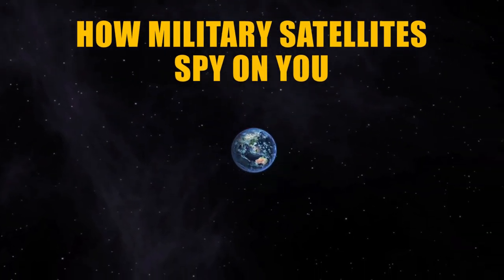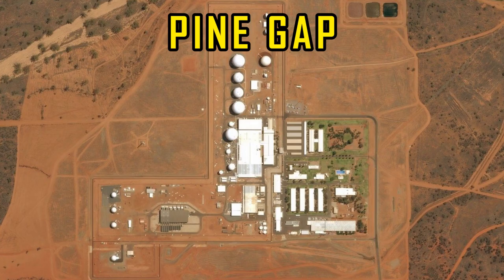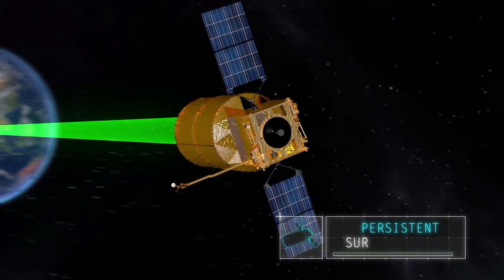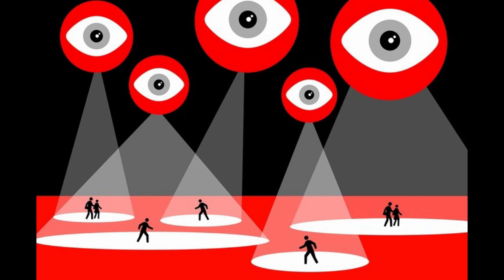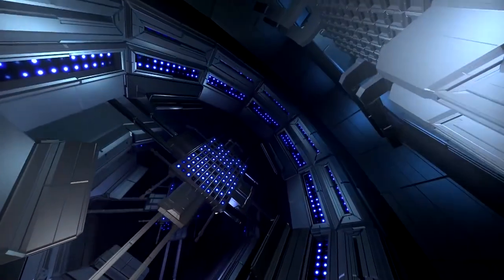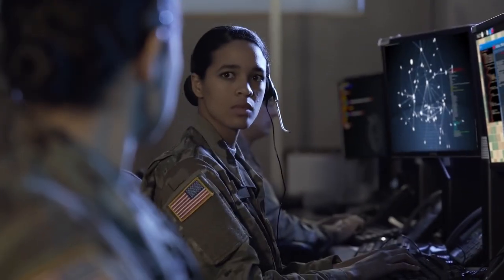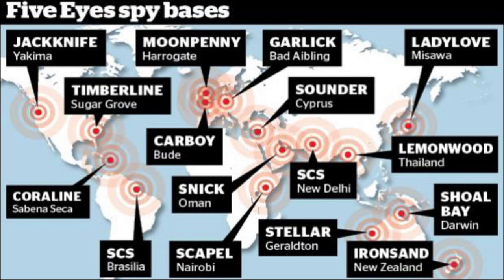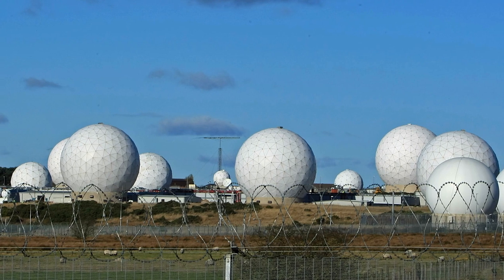How Military Satellites Spy on You